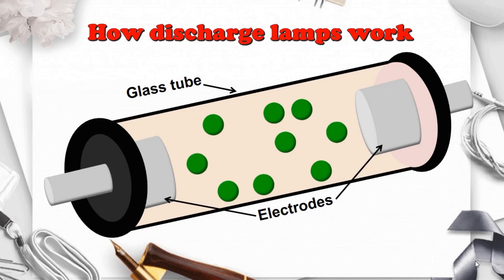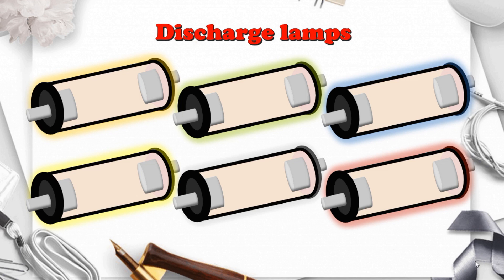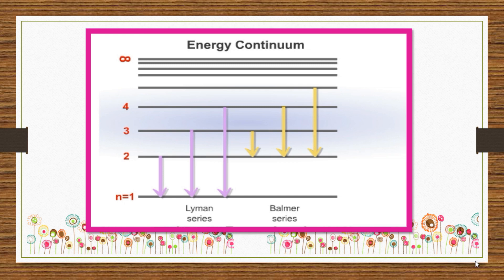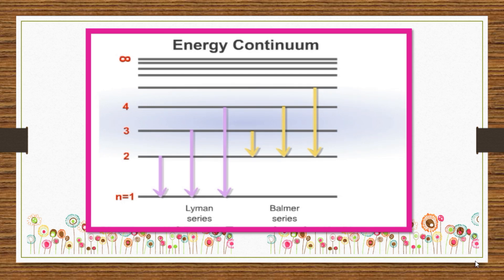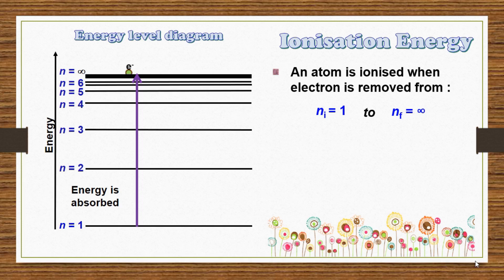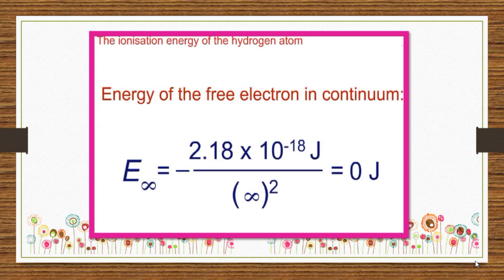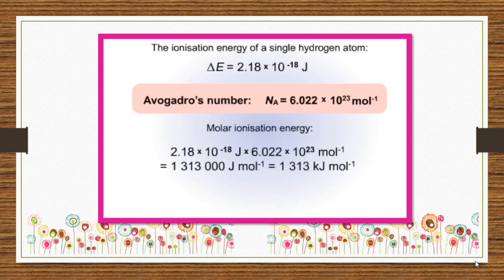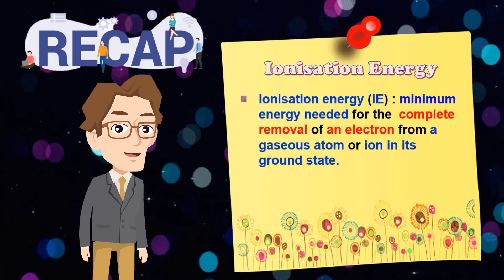Week 4 Chemistry Ionisation of hydrogen atom Lesson 2.1f SDS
2.1 Bohr’s atomic model

At the end of this topic, students should be able to:-
(i) calculate the ionisation energy of hydrogen atom from Lyman series

This video covers:
• How discharge lamps work and their functions.
• Definition and the unit of ionisation energy
• Ionisation energy of hydrogen atom equation
• Sample calculation of ionisation energy of the hydrogen atom in J
• Sample calculation of ionisation energy of the hydrogen atom in J/mol
• Finding Ionisation Energy experimentally

Animation & video editor: Animix Animation Maker
Screen recorder: Movavi Screen Recorder